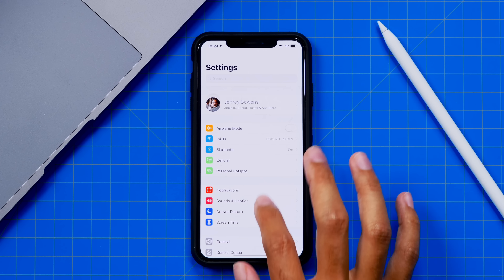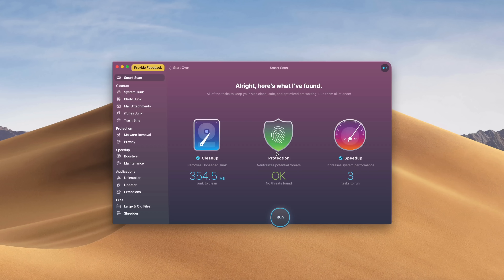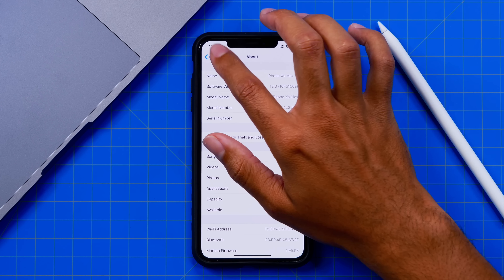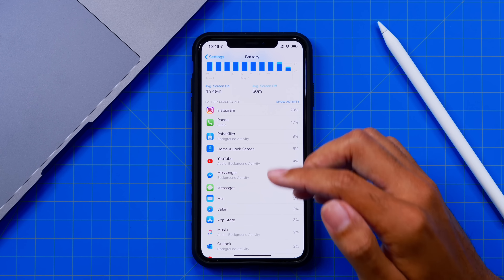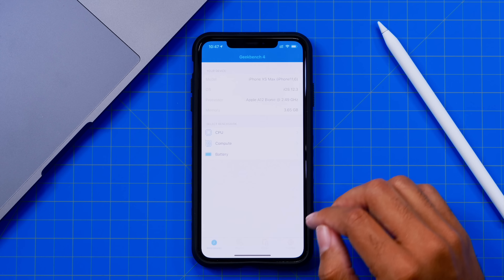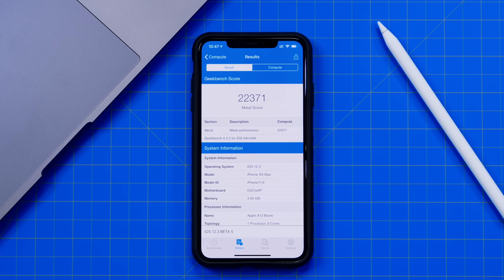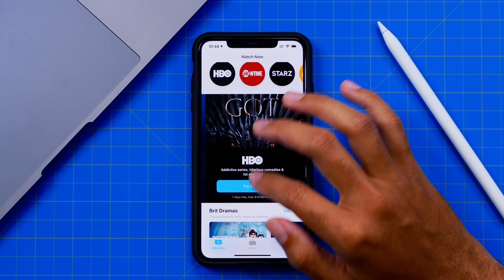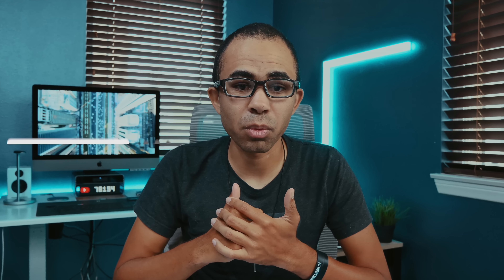iOS 12.3 Beta 6 Released! What's New?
Apple surprisingly released iOS 12.3 Developer Beta 6 today and we are taking a look at what possible new features or changes come with this update.

PERSONAL EVERY DAY CARRY:

2018 iPad Pro 12.9 Inch